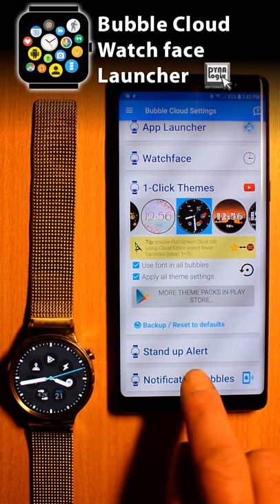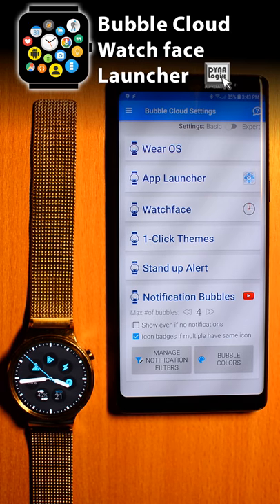Notification watch face plugin for Bubble Cloud Wear Launcher / Watch face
Compatible with all ANDROID WEAR smartwatches.
NOT compatible with Samsung Tizen (Gear) :-(

Most customizable mini launcher for Android Wear: +1 leap!

Time codes:
0:00 Demo on watch
2:52 Blacklist/whitelist on the phone
3:47 Install guide